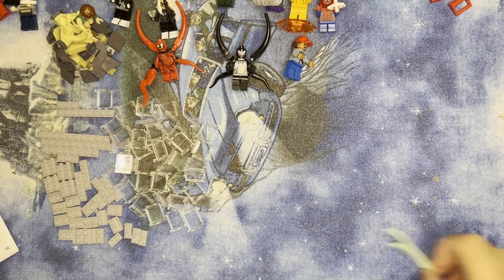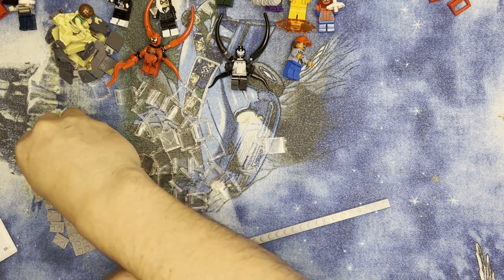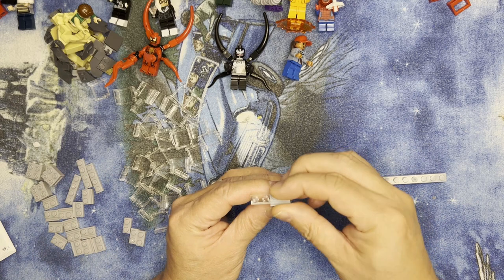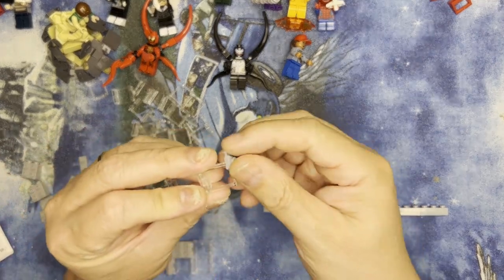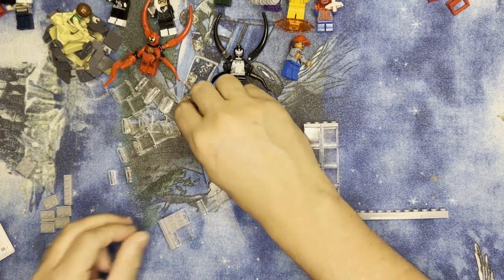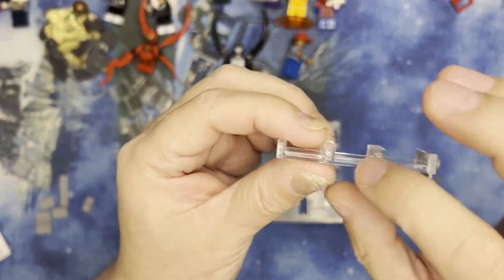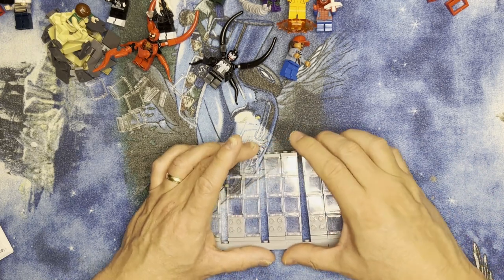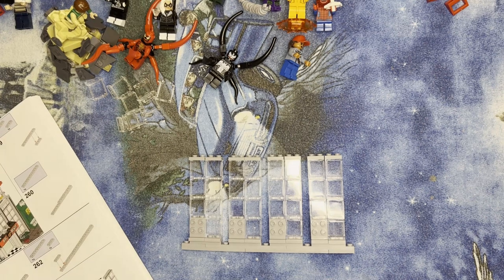Web-Slinging Wonders: Constructing the Daily Bugle in LEGO Marvel Style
Web-Slinging Wonders: Constructing the Daily Bugle in LEGO Marvel is not just a building project; it's an immersive journey into the heart of the Marvel Universe. This LEGO adventure brings to life the iconic Daily Bugle, the bustling epicenter of news and superhero drama in New York City. Join us as we swing into action and meticulously assemble this impressive LEGO set, brick by brick, capturing the essence of the Marvel Comics.

In this thrilling endeavor, you'll witness the meticulous creation of the Daily Bugle's intricate details and dynamic design. Marvel at the iconic architecture, the bustling newsroom, and the rooftop spaces where your favorite superheroes and villains come to life in LEGO form.

As you follow the step-by-step instructions, get ready to experience the magic of LEGO Marvel Super Heroes. This building project is more than just stacking bricks; it's about recreating a piece of the Marvel universe in your own space. Every detail, from the iconic sign to the newspaper-covered windows, is crafted with precision and a deep appreciation for the source material.

"Web-Slinging Wonders" invites you to become an architect of adventure, where the satisfaction of completing each stage is only rivaled by the joy of unveiling a finished Daily Bugle, ready to take its place among your LEGO Marvel collection. So, gear up, grab your LEGO bricks, and embark on a journey to construct the Daily Bugle, where every brick tells a superhero story and every step brings you closer to the heart of the Marvel action!